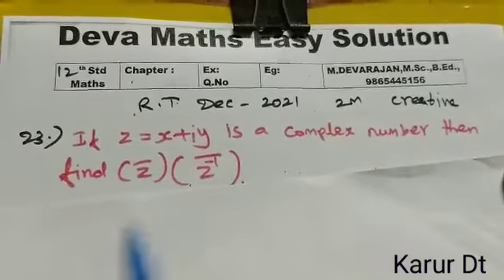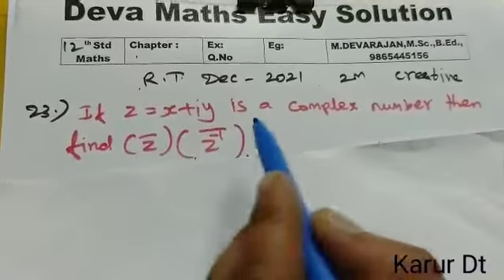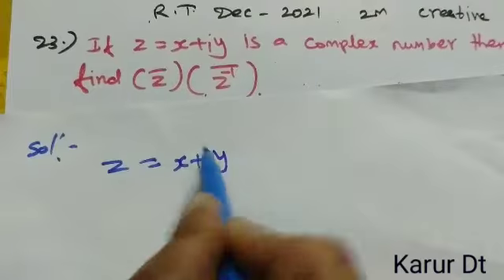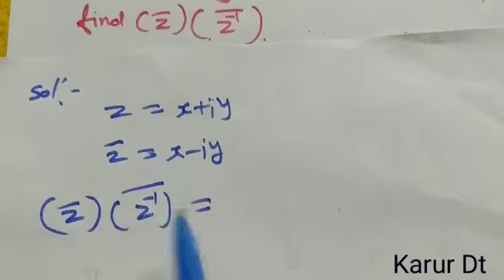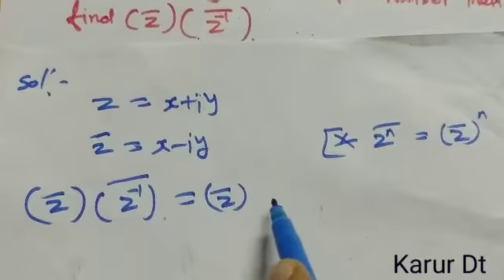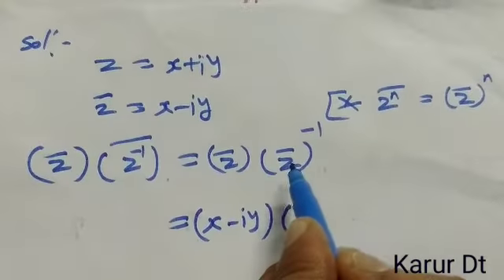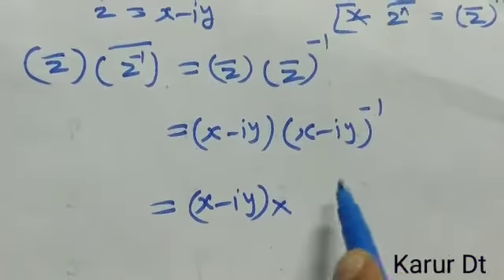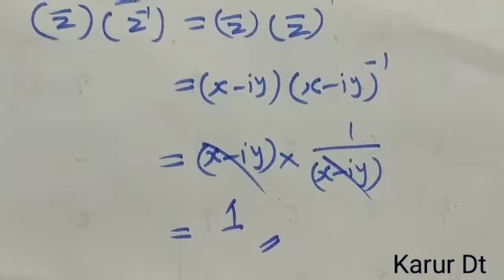Class 12/Maths/RT 2021/Creative 2M/Q.No 23/Deva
Revision Test December 2021 Karur District
question paper

2 Marks
21.) Eg 1.15 (ii)
22.) Creative
23.) Creative
24.) Ex 2.4 Q.no 2(ii)
25.) Eg 2.13
26.) Ex 3.2 Q.no 2
27.) Eg 4.3 (iii)
28.) Ex 4.2 Q.no 3
29.) Eg 4.14
30.) Eg 3.18

3 Marks
31.) Ex 1.1 Q.no 6
32.) Eg 1.6
33.) Eg 1.22
34.) Eg 2.16
35.) Creative
36.) Eg 3.10
37.) Eg 3.7
38.) Ex 3.1 Q.no 3(iii)
39.) Eg 4.11
40.) Eg 4.4.  2(i)

5 Marks
41.) a Eg 1.10
        b Ex 1.3 Q.no 2
42.) a Creative
        b Ex 1.5 Q.no 4
43.) a Ex 2.4 Q.no: 7(ii)
        b Eg 2.14
44.) a Creative
        b Ex 2.5 Q.no 7
45.) a Ex 3.1 Q.no 4
        b Eg 3.15
46.) a.Ex 3.5 Q.no 5(i)
        b Eg 3.6
47.) a Ex 4.1 Q.no 6(i)
        b Ex 4.2 Q.no 8(ii)

Total number of creative marks 23/140